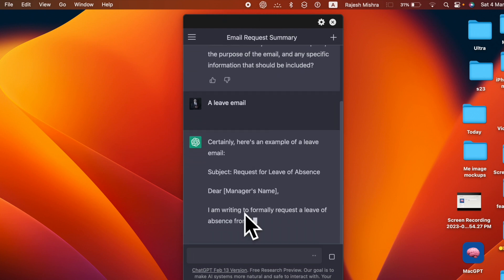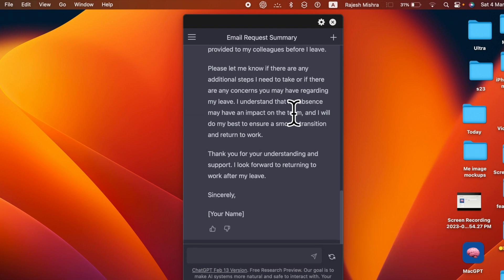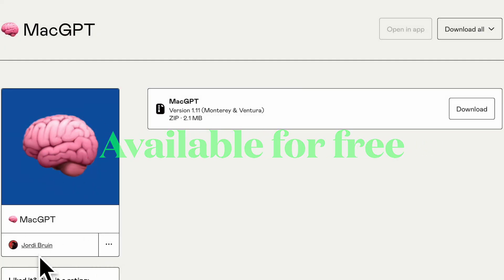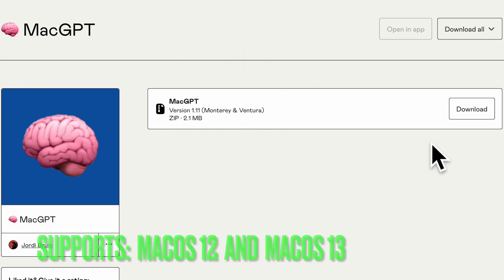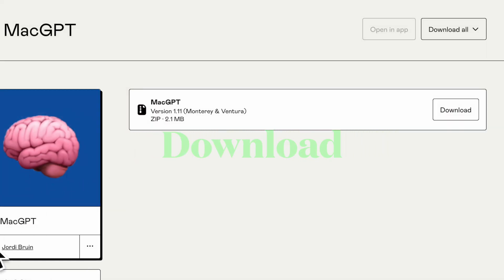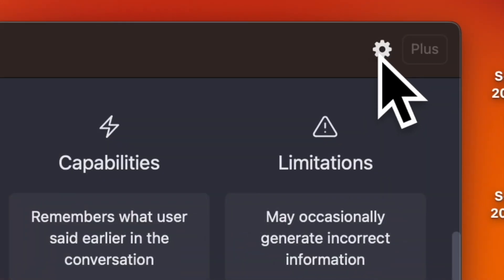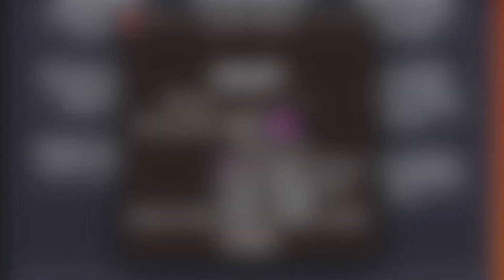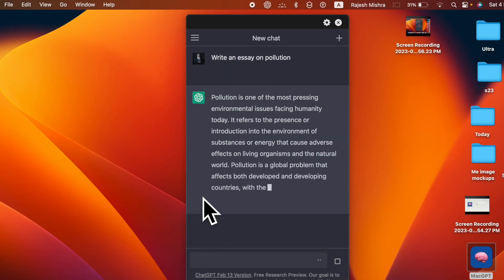How to Access ChatGPT from Mac's Menu Bar 🤩🔥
Looking for a way to add ChatGPT icon to your Mac's menu bar? Watch this video to learn how to access ChatGPT from your Mac's menu bar.